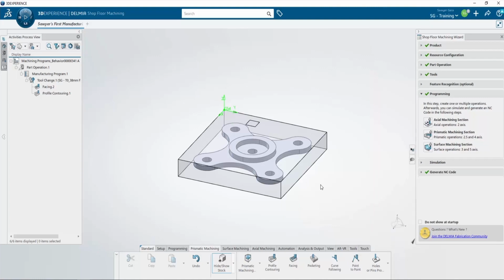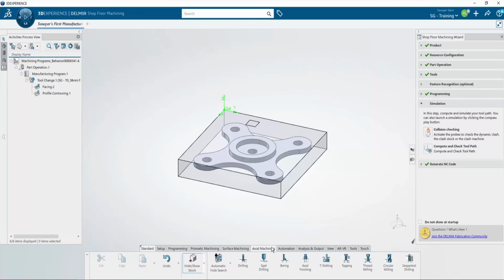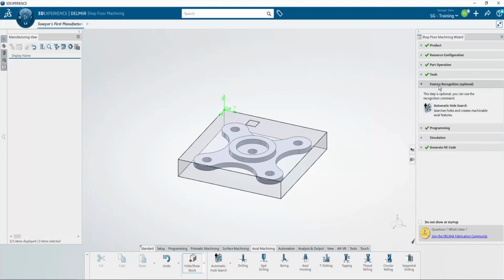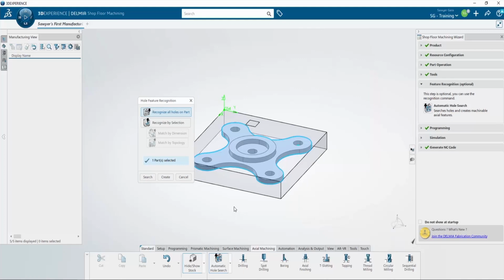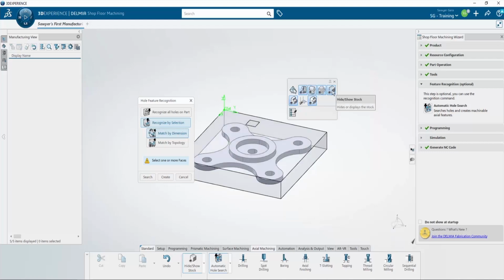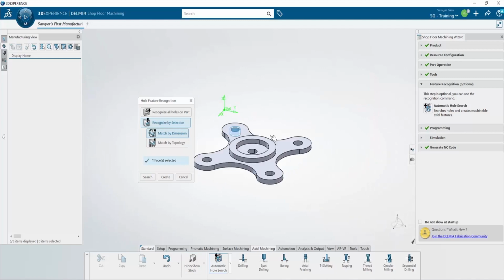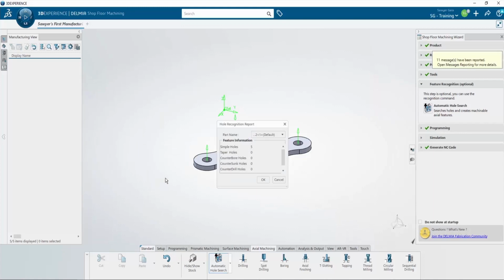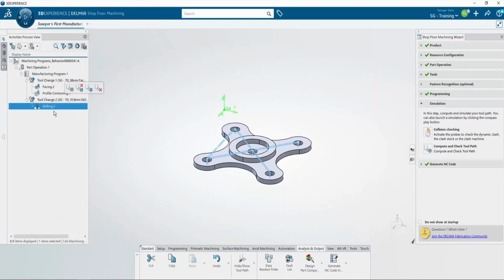DelmiaCAM: Auto-Recognize All the Holes in a Manufacturing Program in Just a Few Clicks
There comes a time with every CNC program where you have to go through and program the axial machining operation to cut out, or drill out, some holes. You don't have to manually extract holes when working in DelmiaCAM.